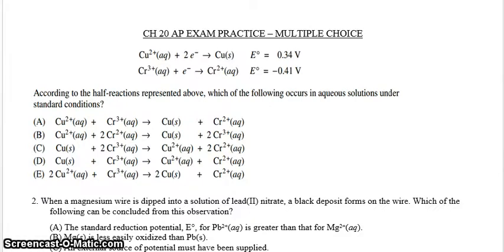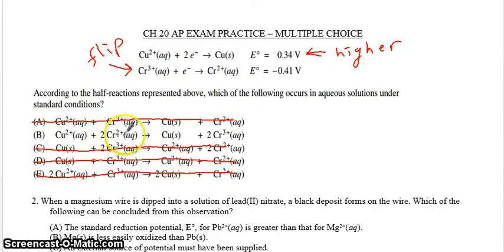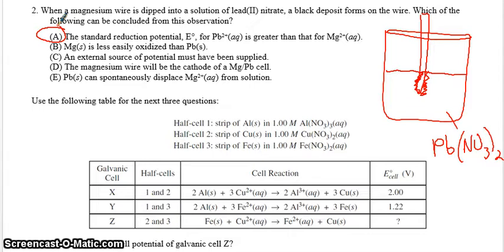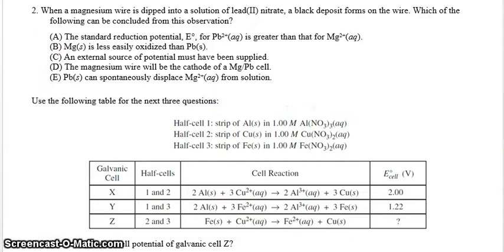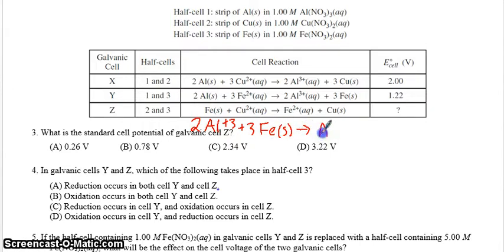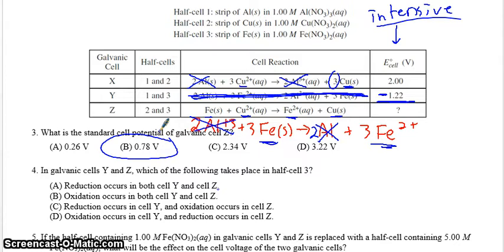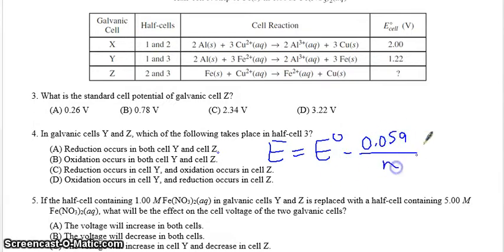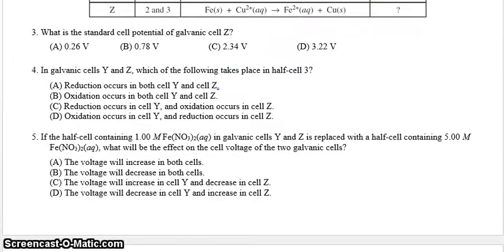AP Exam Questions Chapter 20 part 1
This video goes over the multiple choice AP questions on our Ch 20 Review